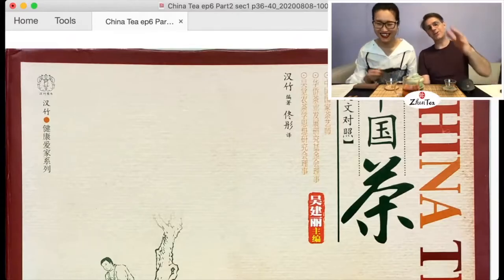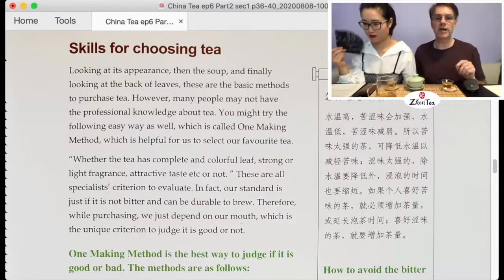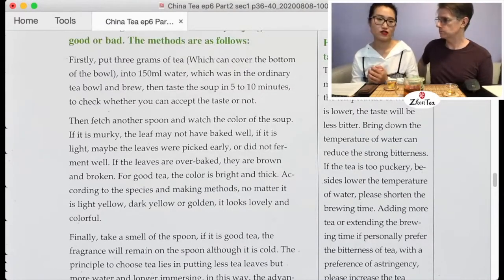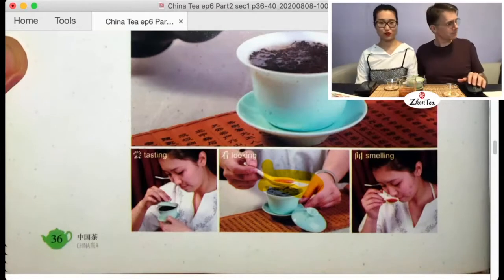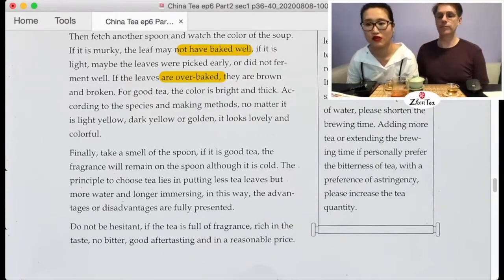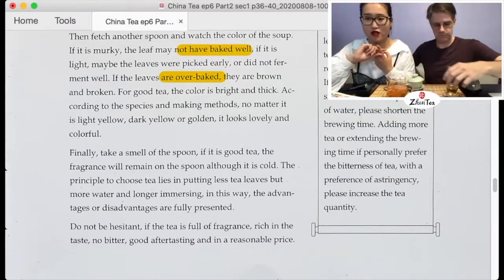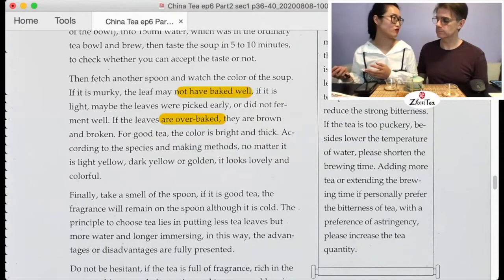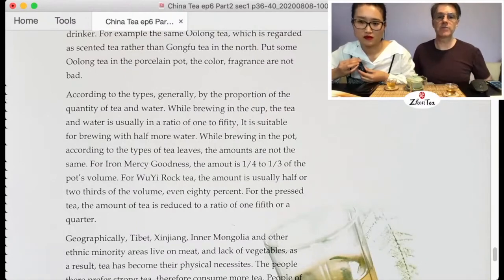China Tea ep. 6 - How to choose good tea – Sunday Tea Book - Sip-a-long Bai Sui Xiang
We continue with the translation of Jianli's book, live with you!
We are so excited to share this book and not only that but to share the process of decoding many of the confusing points of Chinese Tea with you. If reading a well-written book is worth 10 'tea IQ points', this is going to be worth 100 'tea IQ points' (there's no such thing as a tea IQ, but you get the drift).
Not only will the translation be rock solid, but getting behind the scenes and understanding how Chinese view tea and think about it will be so valuable to each of you in your tea journey! And... you can always ask questions and share your knowledge... This is just EPIC!

❤️Timestamp
00:00 intro
8:48 skills for choosing tea
14:12 the best way to test a tea quality
46:02 tea Q&A
53:06 tea leaves amount in brewing
1:02:29 how much tea to put